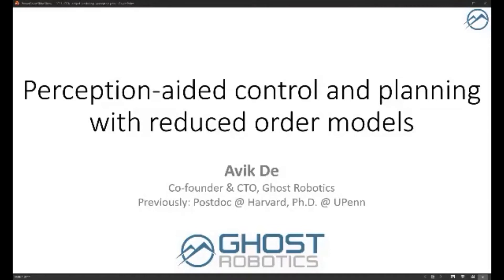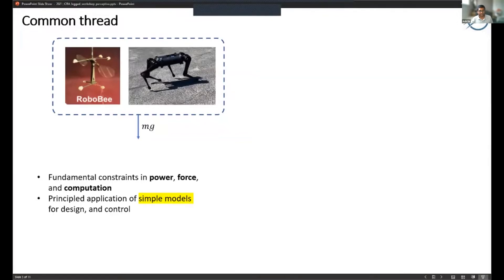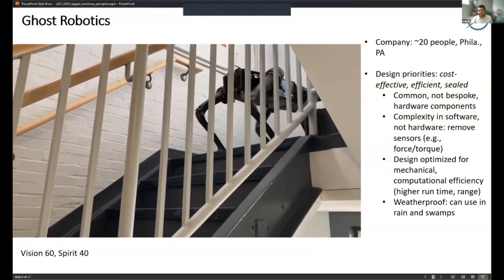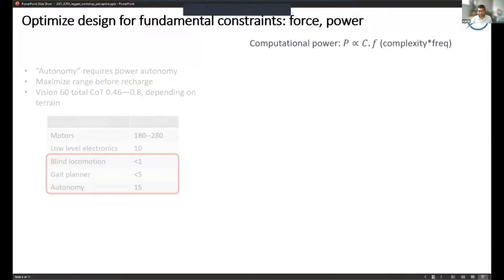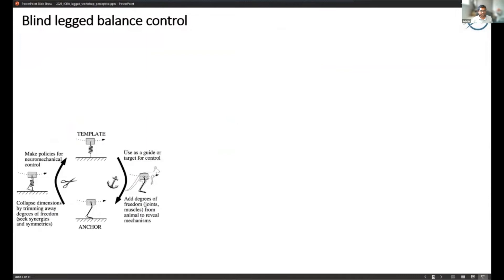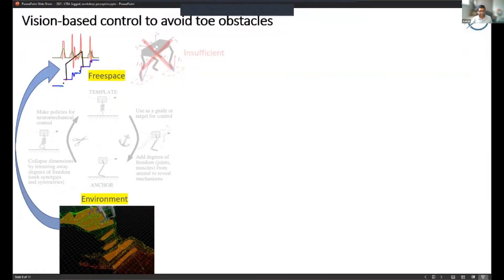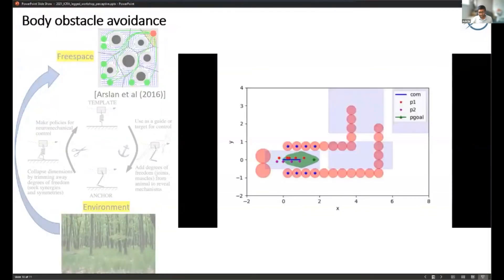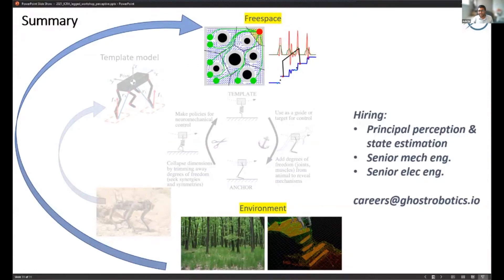Talk 05: A. De, Ghost Robotics | ICRA2021 WS on Legged Robots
ICRA 2021 Workshop on Legged Robots (Towards Real-World Deployment of Legged Robots)

Title: Perception-aided control and planning with reduced order models

Abstract
Some benefits of utilizing reduced-order “template” models for control are some degree of robustness and insensitivity to variations in system parameters, as well as reduction in complexity and computational burden. While the workflow for implementing reactive or optimization-based control strategies that act on template models is well-understood, it is not yet obvious how best to incorporate perception information into this paradigm.

Bio
Avik is co-founder and CTO of Ghost Robotics, a startup company commercializing legged robotics in Philadelphia. The company currently has two products, a 45kg quadruped aimed at industrial applications, and a 12kg quadruped aimed at research applications. Previously, Avik completed a postdoc at Harvard SEAS advised by Rob Wood, where he researched design of micro-scale flapping robots, as well as strategies for their control. He received his PhD in Sep 2017, at the GRASP laboratory (Kodlab) in the University of Pennsylvania advised by Dan Koditschek. The main thread tying all of his work has been bio-inspired design and control strongly anchored in empirical robotics. His research has focused on examining the strengths and weaknesses of modular and hierarchical control strategies, as well as demonstrating efficient and effective control of dynamic locomotion in a way that generalizes across platforms (quadruped, tailed biped, …) and behaviors (hopping, running, …).

This video was part of the ICRA 2021 5th Workshop on Legged Robots.